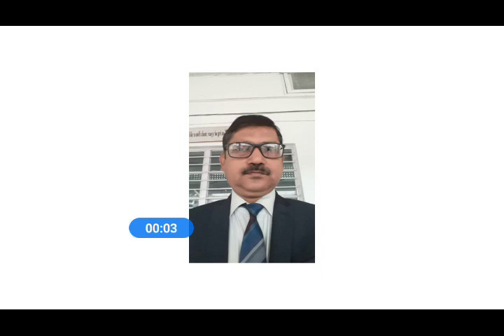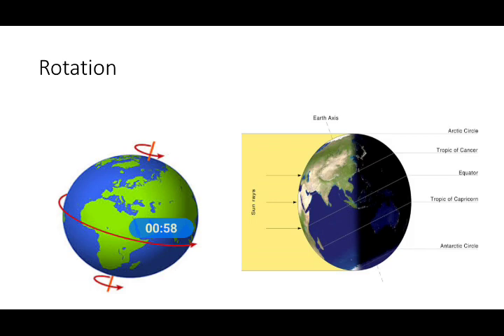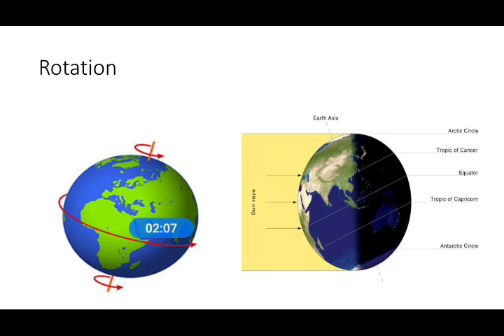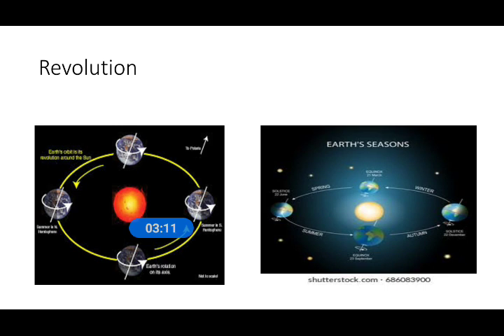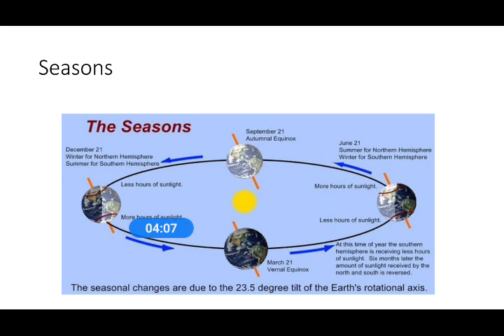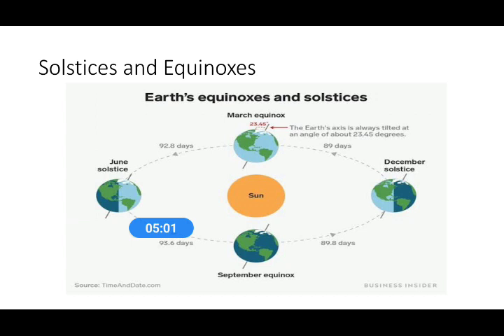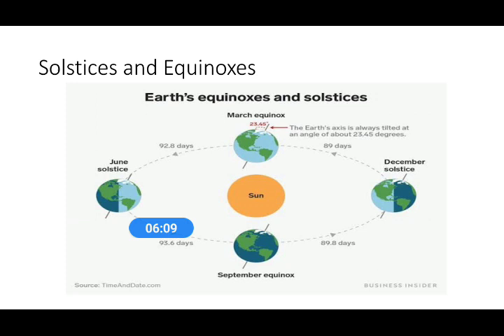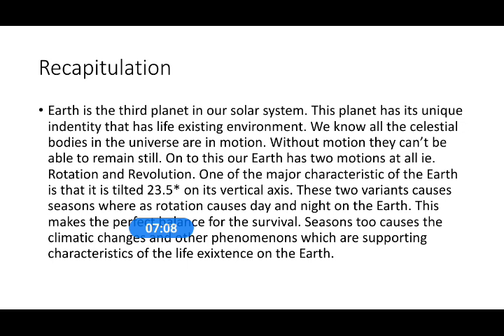Social Science Class - 6 Geography Ch 3 How The Earth Moves